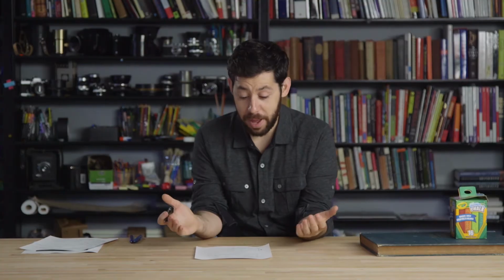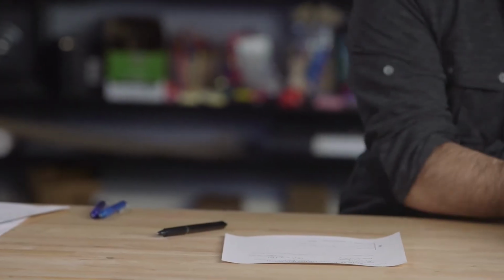Introduction to Friction - Static & Kinetic Friction